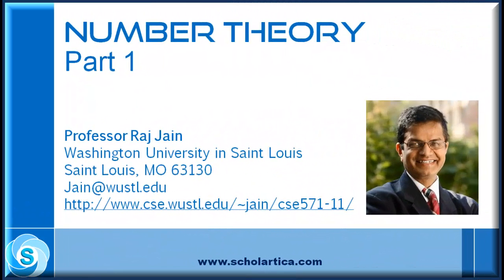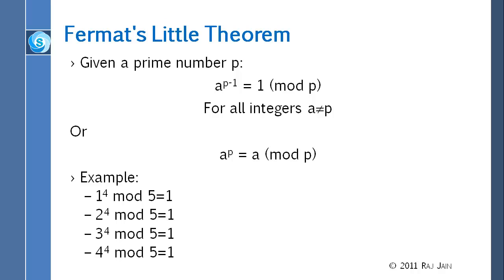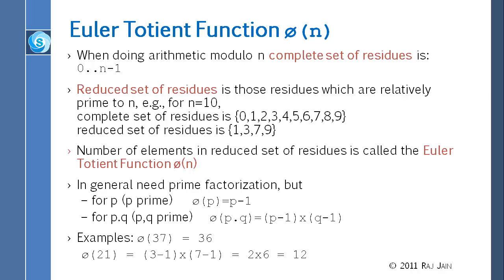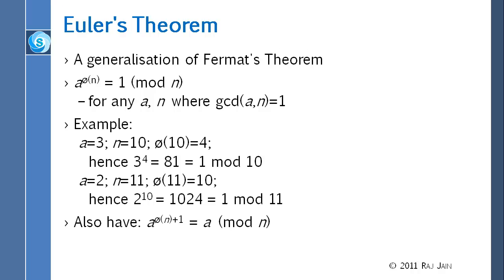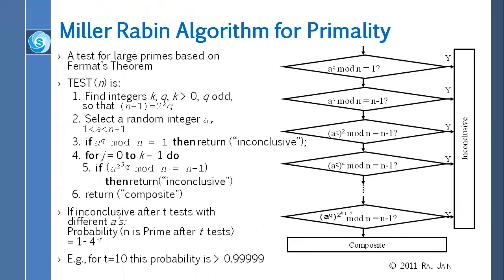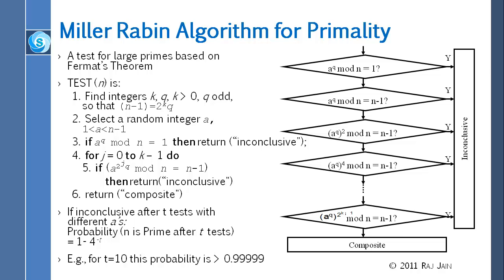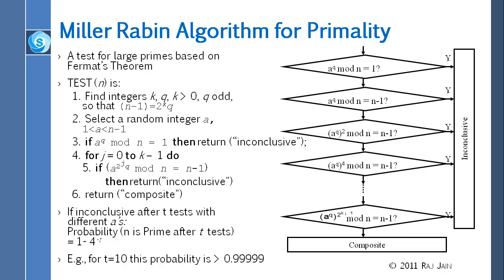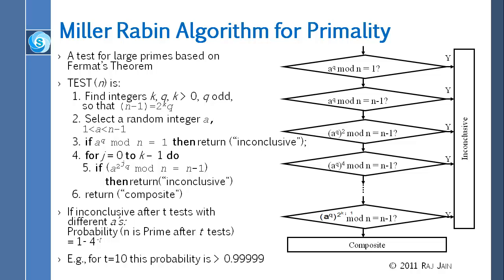Number Theory: Part 1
Fundamental concepts of prime numbers are discussed. Fermat's & Euler's Theorems are explained. Testing for primality is Analyzed. Chinese Remainder Theorem is presented.